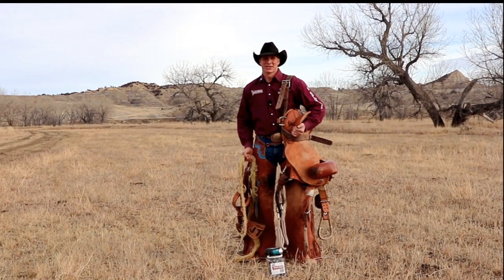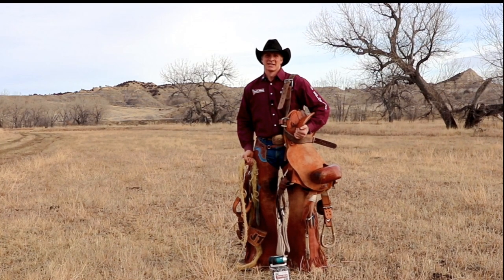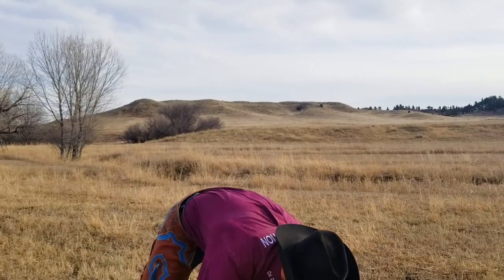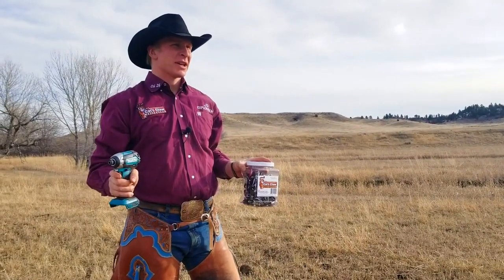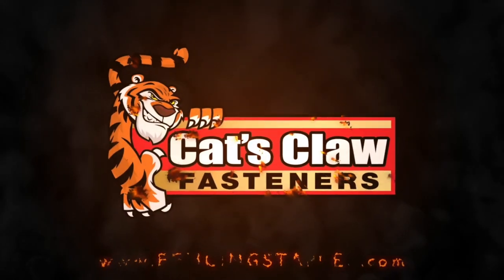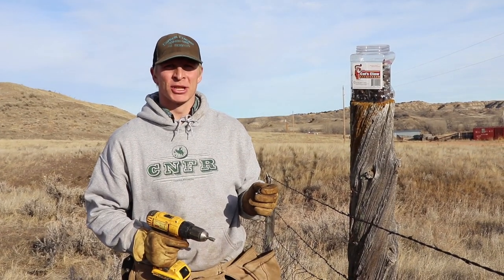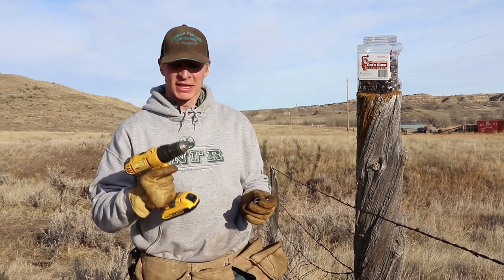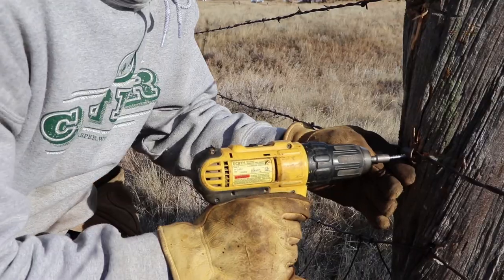Cat's Claw Fasteners, Modernized Fencing Staple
No more fencing with old fashioned staples! Cat's Claw Fasteners save you time, blood, and tears on those wood fence lines. The most expensive part of fencing, is the Cowboy doing the fencing!

Join our Cat's Claw Cowboy, Josh Davidson and see what all this new technology is about! All you need is your impact drill and a bucket of Cat's Claw fencing staples.

Happy fencing!